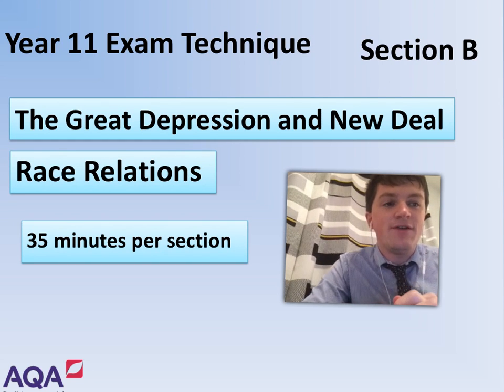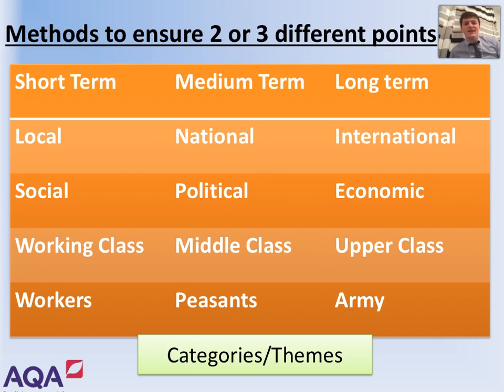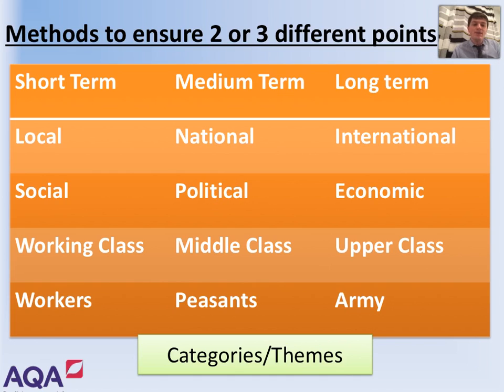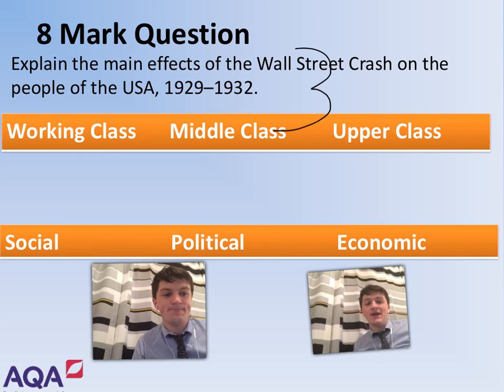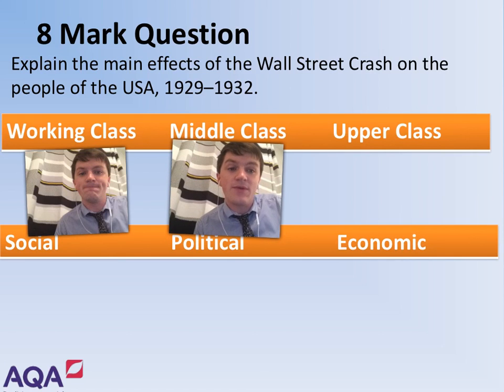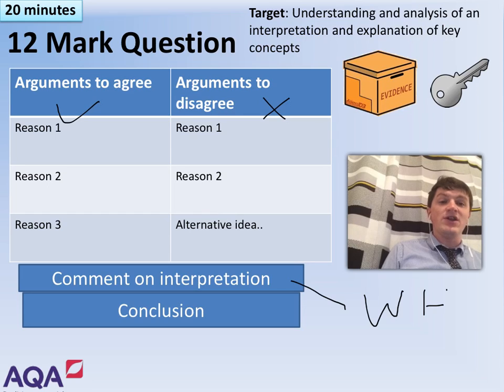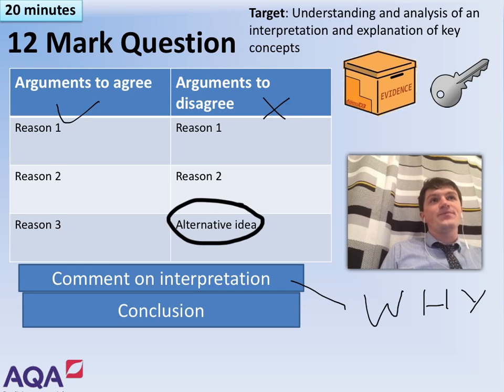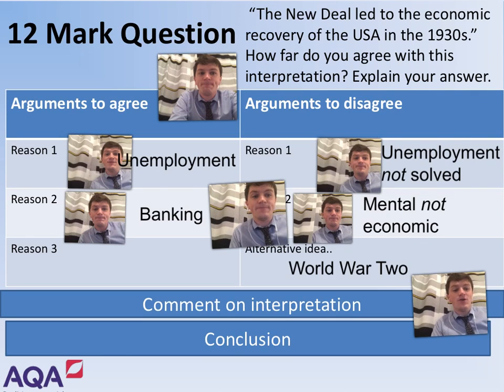Year 11 Section B exam technique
A quick video to help with the Year 11 Section B exam technique.
-New Deal and Great Depression
-Race Relations